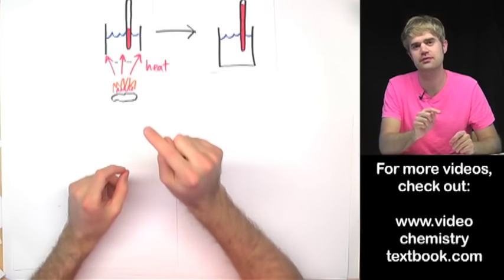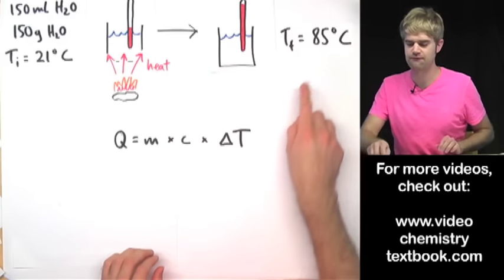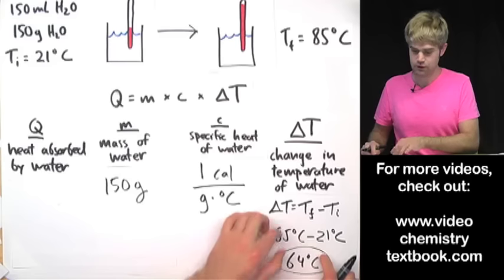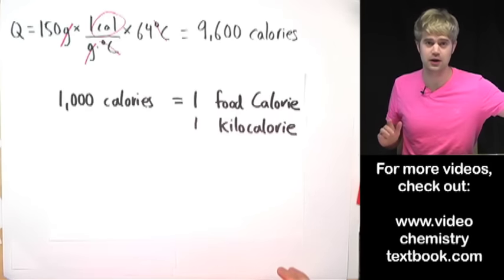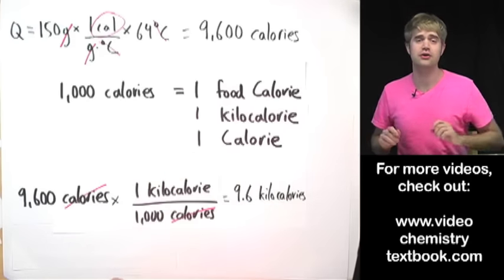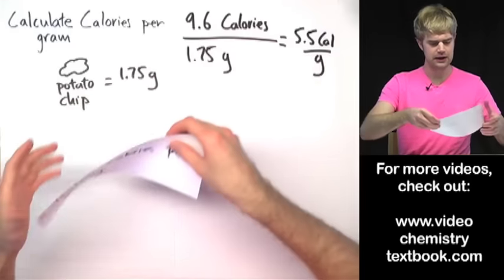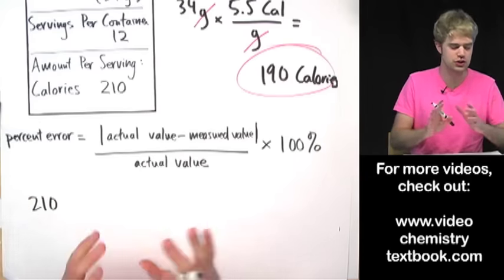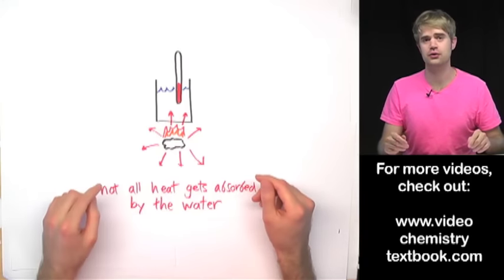Food Calorimetry Lab: Calculations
How many calories are in a food sample? We can find out by burning a potato chip, causing it to release energy. This will be absorbed by water in a calorimeter, so we will then calculate how much energy the water absorbed, using an equation for heat energy, specific heat, mass, and change in temperature (delta temperature). We will also calculate the Calories per gram and Calories per serving, and then calculate percent error to find out how far off out experimental numbers were from the real values.